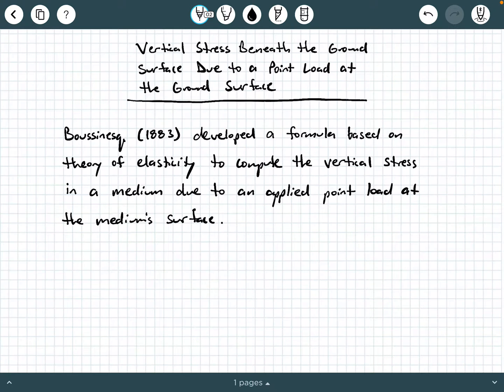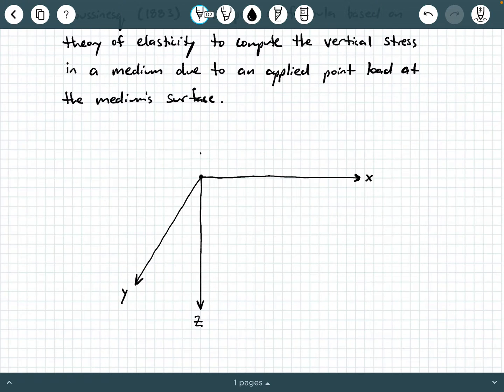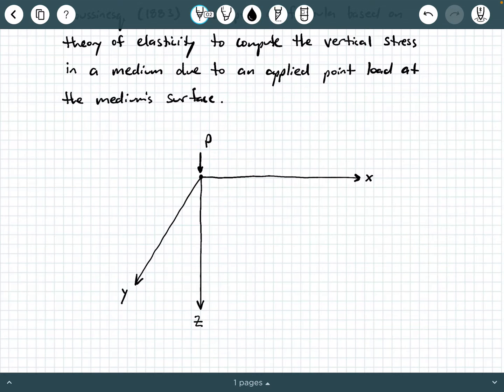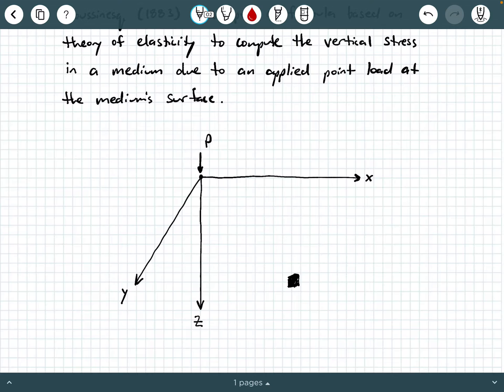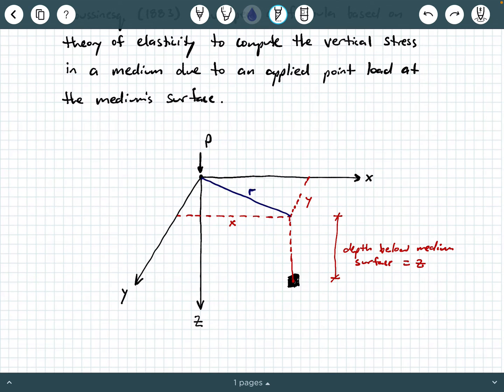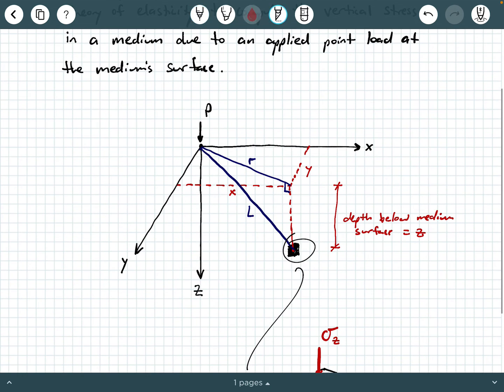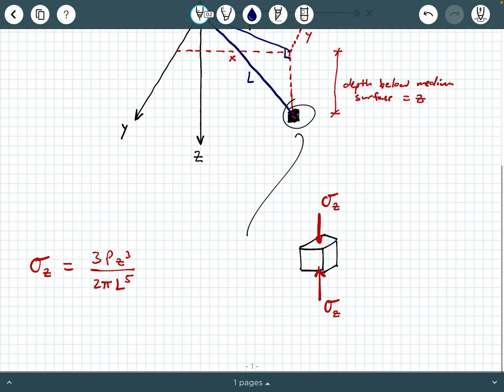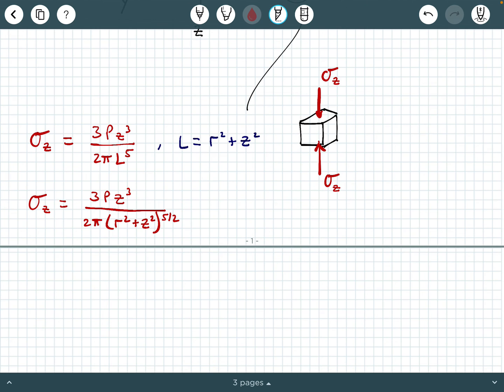Vertical Stress in Soil Beneath a Point Background (Boussinesq Theory)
In this video, we provide some background information on computing the stress beneath the ground surface due to a point load at the ground surface, using Boussinesq's theory.
Correction:  At time stamp 5:05, it should be L^2 = r^2 + z^2.  I forgot to square the L-term.  The final forms of the stress equations are correct, though.